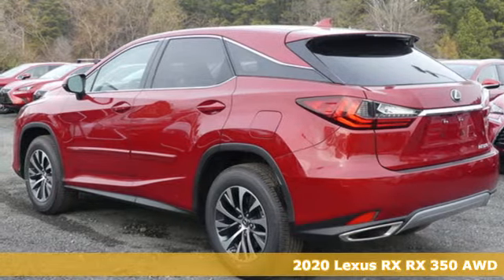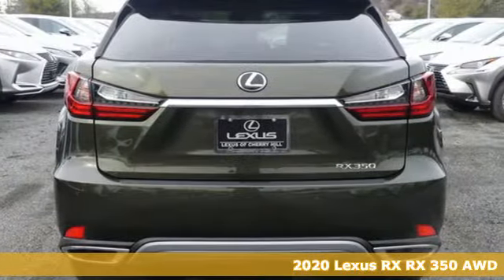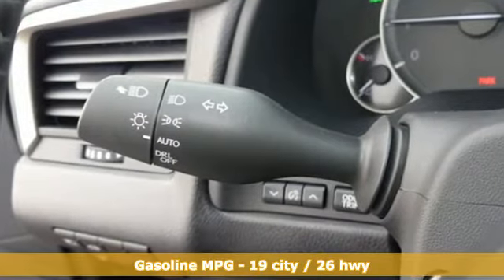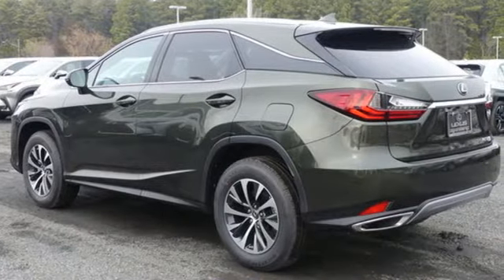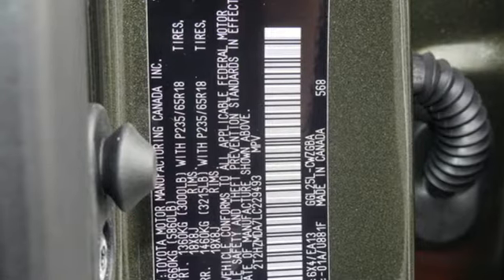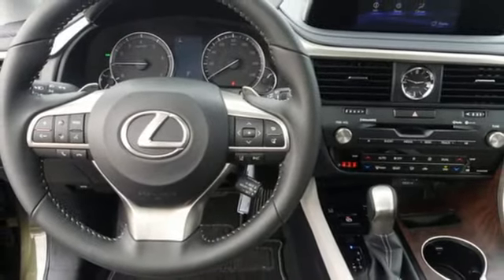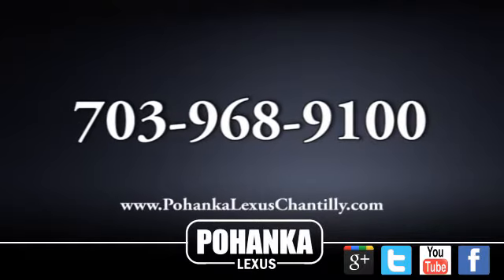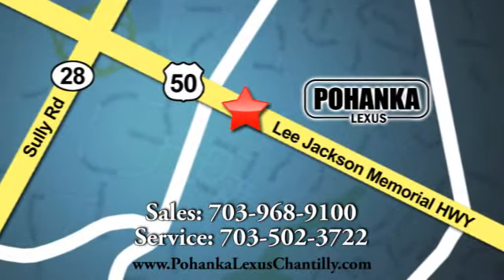New 2020 Lexus RX Chantilly Dale City VA DC, MD RXLC229493 - SOLD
Year: 2020
Make: Lexus
Model: RX
Trim: RX 350 AWD
Engine: 214 L V6 Cyl.
Color: 6X4
Stock #: RXLC229493
VIN: 2T2HZMDA7LC229493

Address:
13909 Lee Jackson Memorial Hwy